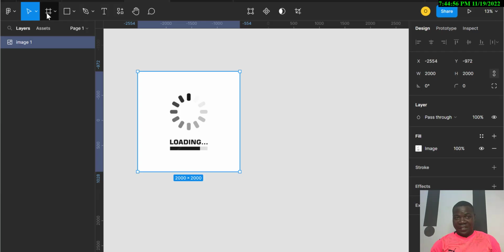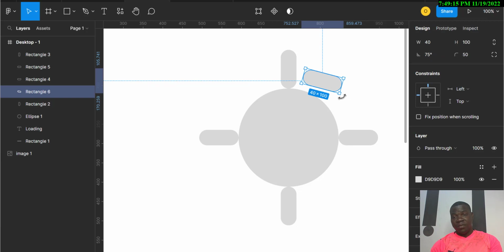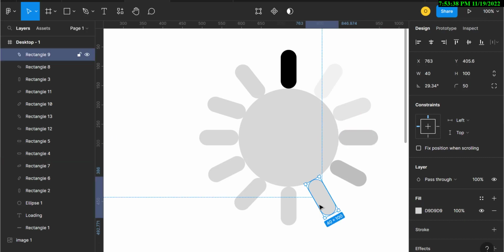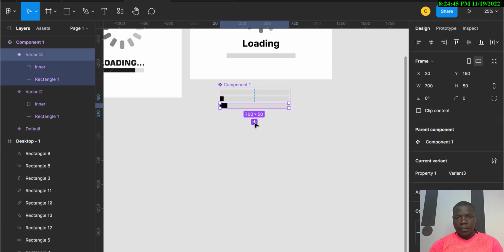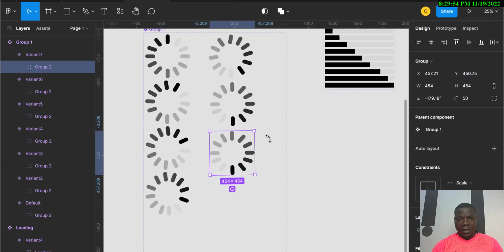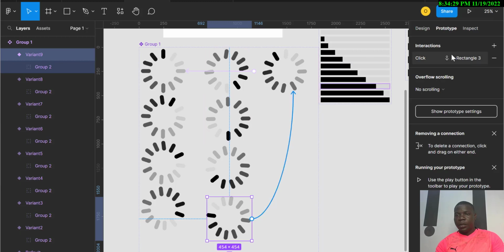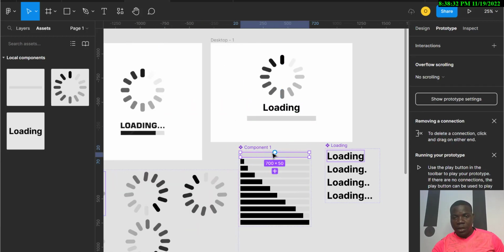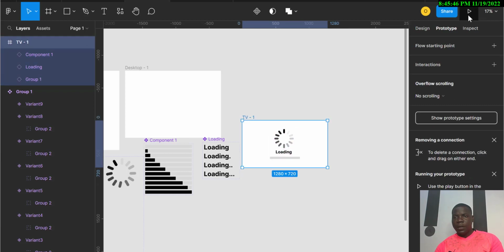Loading bar on Figma – Easily learn from scratch to perfection to become a creative wizard.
Are you looking to become a creative designer in technology? If so, you can do a few things to make it happen quickly. Here are a few tips:

👉 Stay up to date with the latest clips. This means keeping up with the newest clips, and videos.